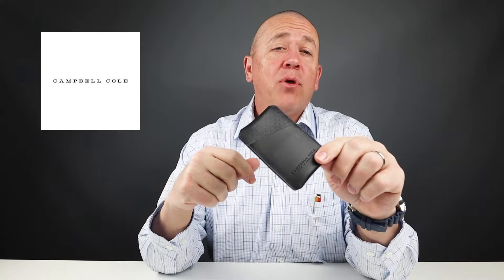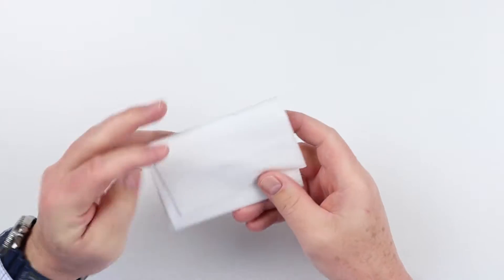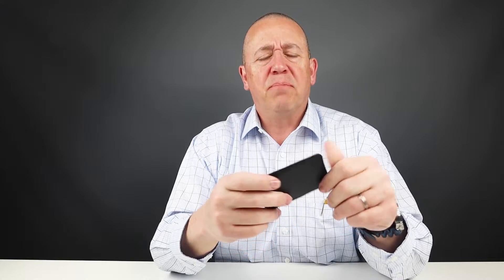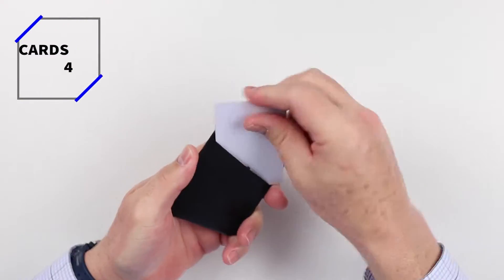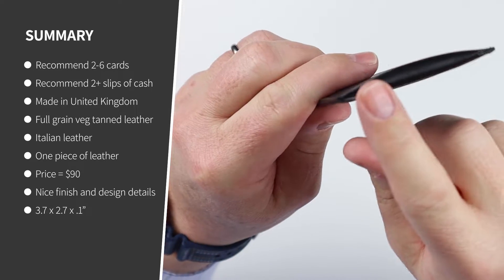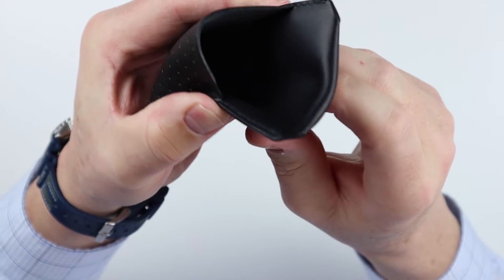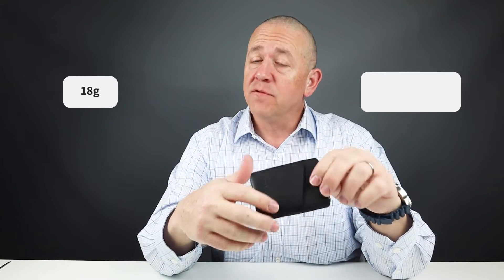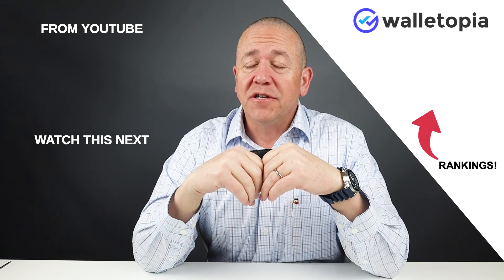Campbell Cole Simple Card Holder // elegance in a small footprint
Made from one piece of full grain veg tanned Italian leather, the Campbell Cole Simple Card Holder is...simple, but the attention to detail and craftsmanship makes it a joy to use and an even more elegant example of form following function aesthetically.

Citizen Watches Men's BN0151-09L Promaster Diver
Pelikan M260 Shanghai

TIMESTAMPS:
Intro - 0:00
Unboxing - 00:22
Feature Review - 00:32
Measurement & Weight - 01:40
Card & Cash Insertion Test - 02:13
Review Summary/Detail - 02:44
Pricing - 04:06
Final Score - 04:55